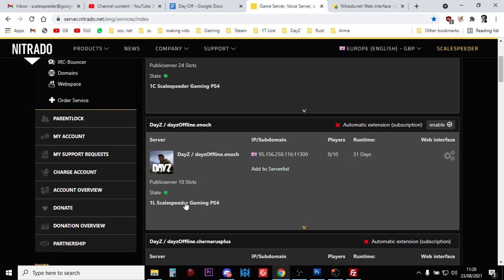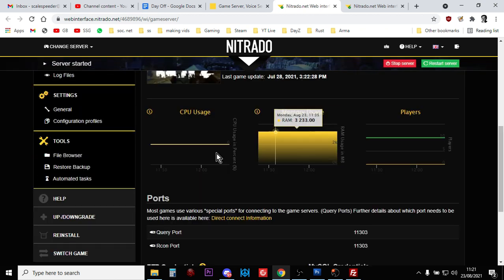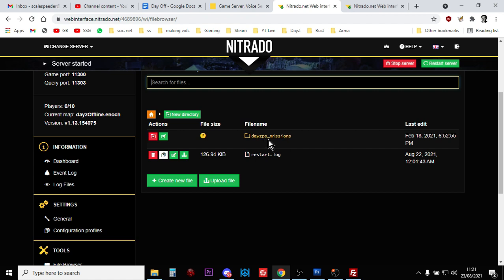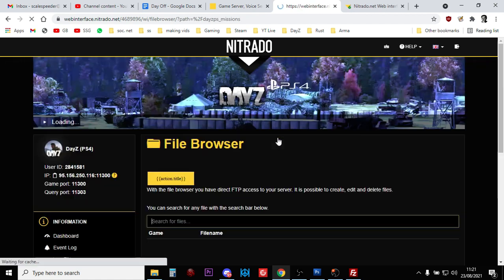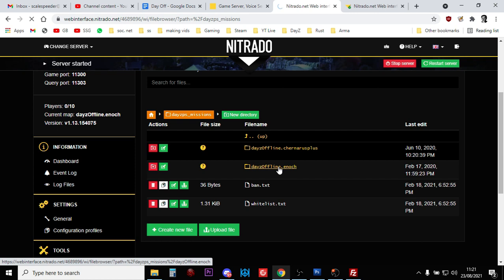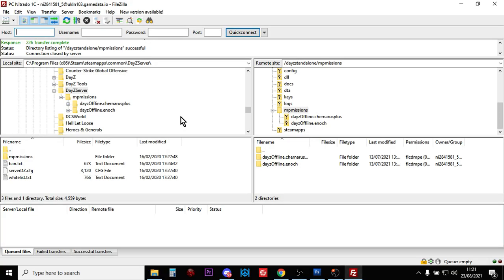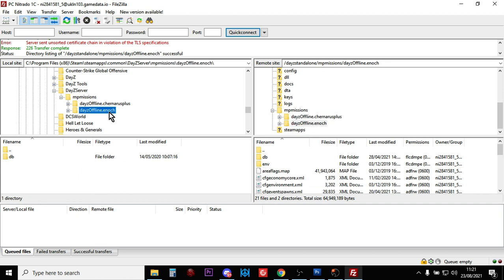First Thing To Check If Your DayZ Livonia XML Mods Are Not Working, Inc. Nitrado Server Xbox PC & PS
This may seem very simple, but trust me when I say I've done this a number of times, and several people have commented on my videos saying they've done the same thing: Uploaded their XML mods to the wrong mpmissions folder, usually the dayzOffline.chernarusplus directory instead of the dayzOffline.enoch folder.
Thanks, Rob.